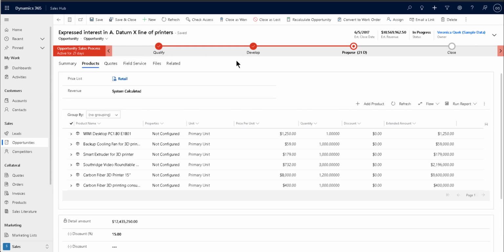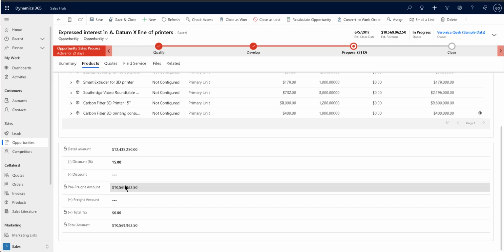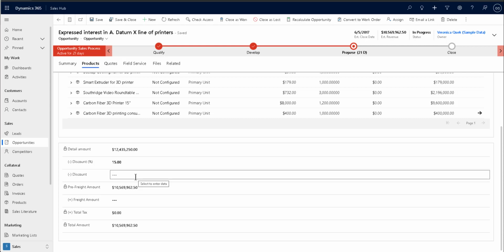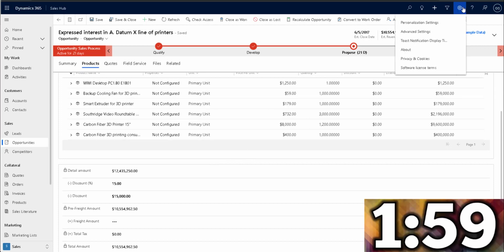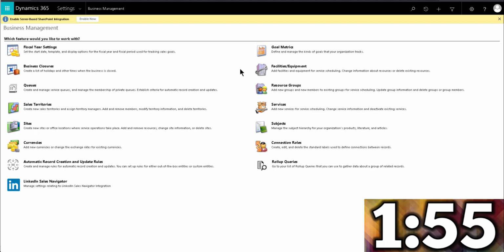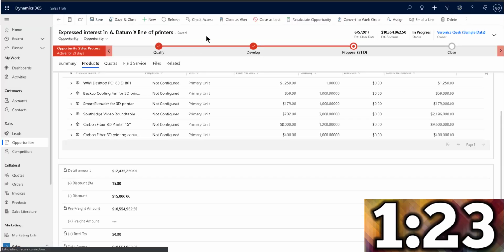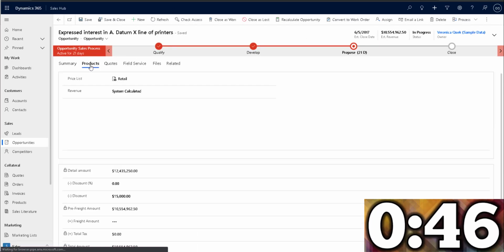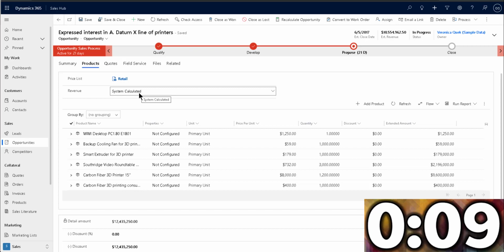Dynamics 365 2MT Episode 190: Turn Off out of the box System Pricing Calculation Plugin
This super simple switch is largely unknown by most CRM admins and even D365 pros!